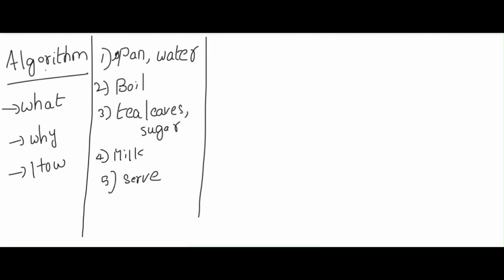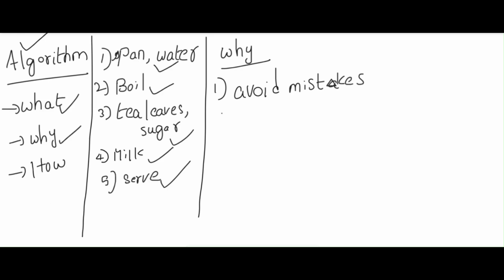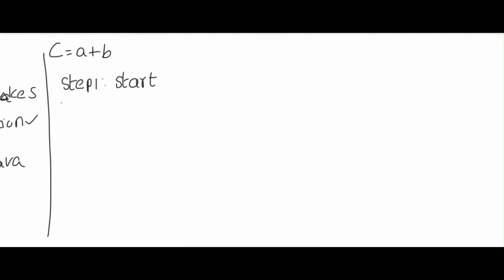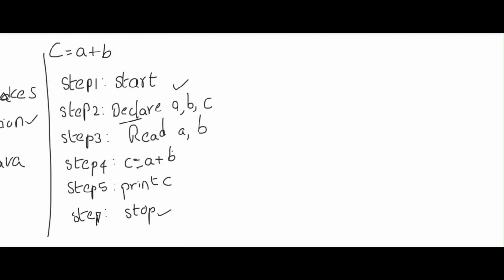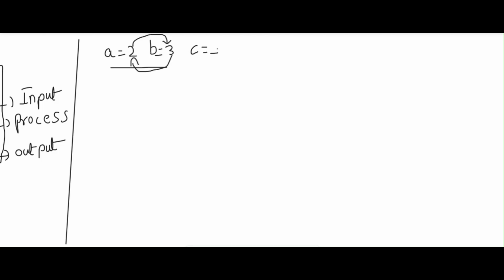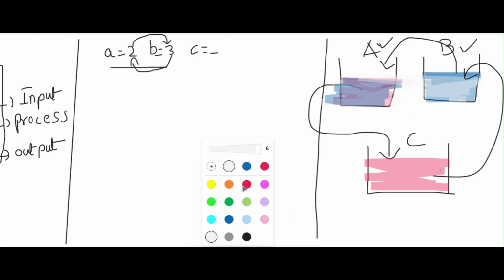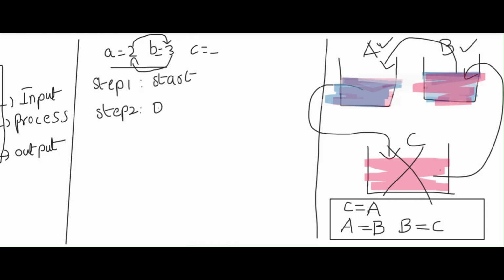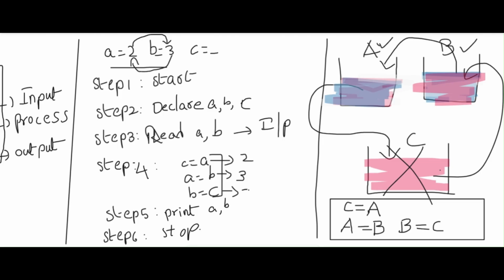Topic 8 - Algorithm with example